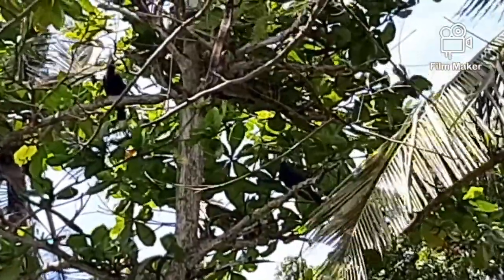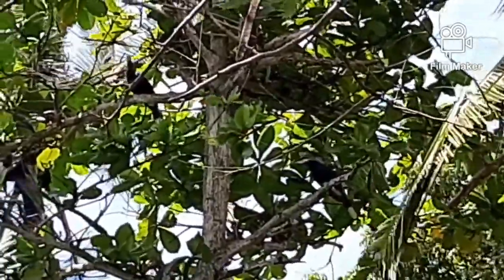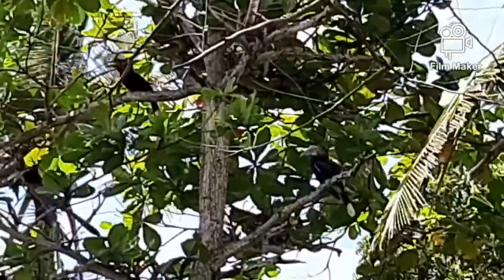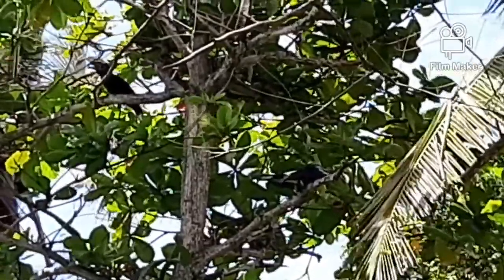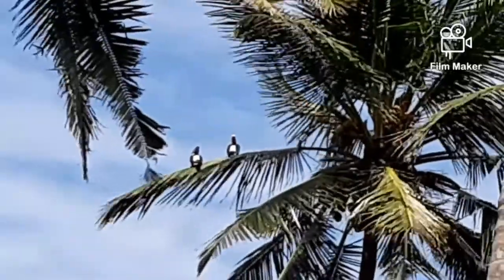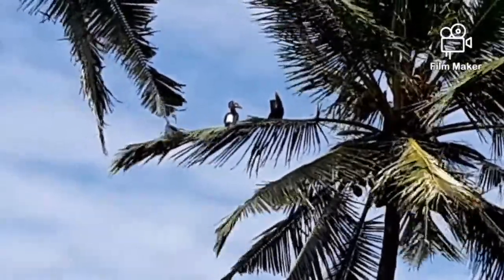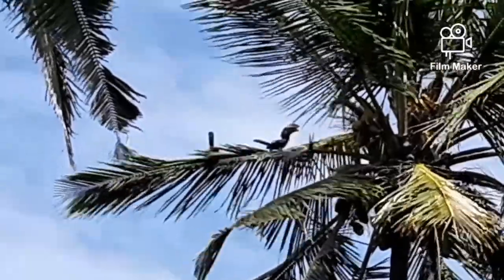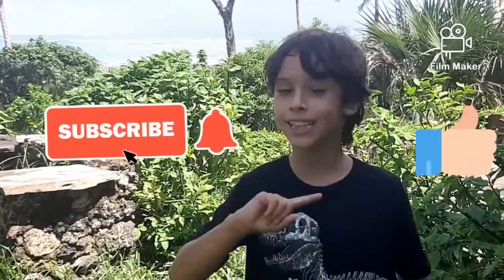Black & White Casqued Hornbill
Join me to see two huge black and white casqued hornbills in my very own garden! Pretty cool, huh?